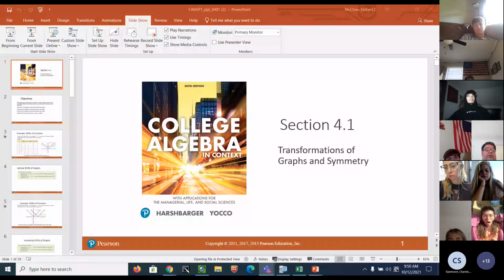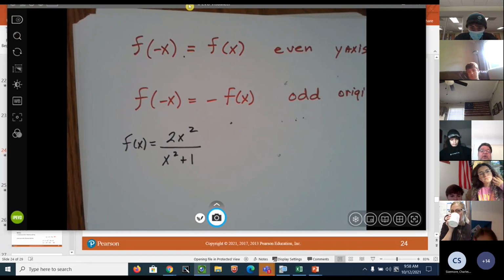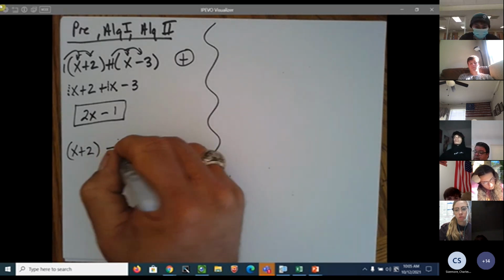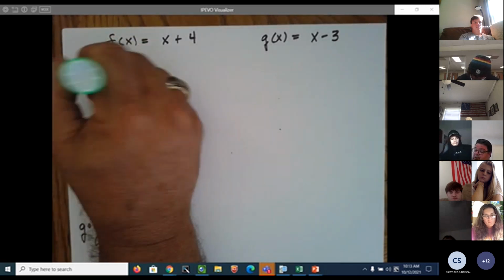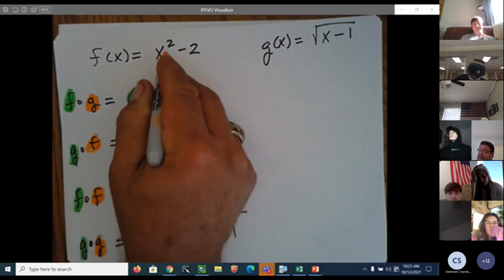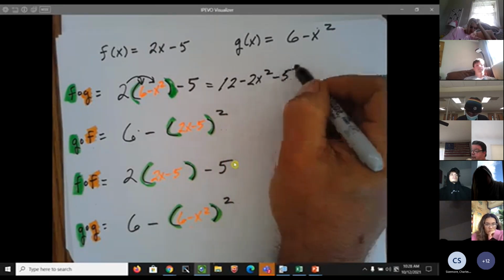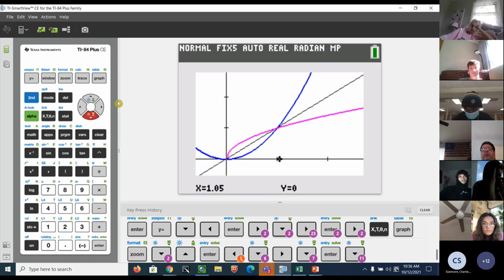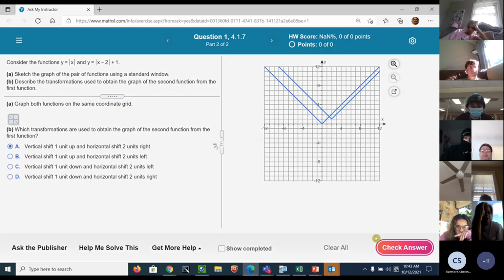MAT 109 05 10 12 21